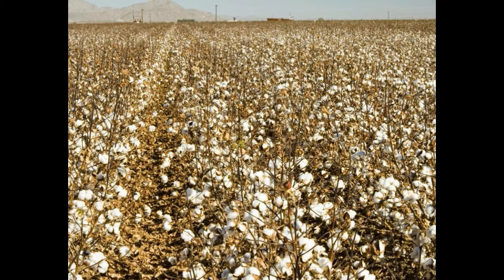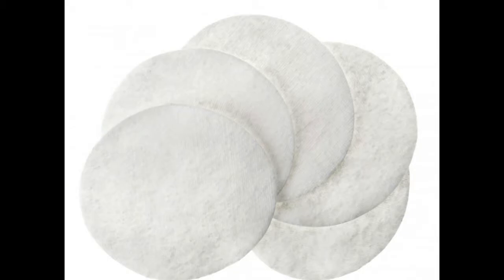What is Cotton Wool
why does a lump of cotton wool shrink in water
cotton ball fear
cotton ball phobia
cotton vs wool
wool vs cotton
cotton wool spots retina
cotton wool absorbent
cotton yarn knitting
cotton balls benjamin moore
cotton wool disease
24/7 cotton yarn